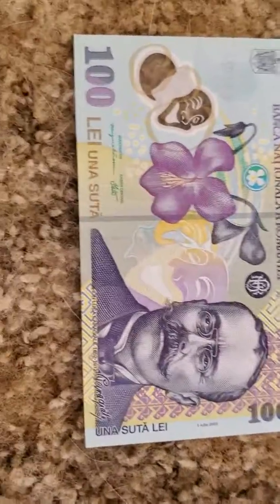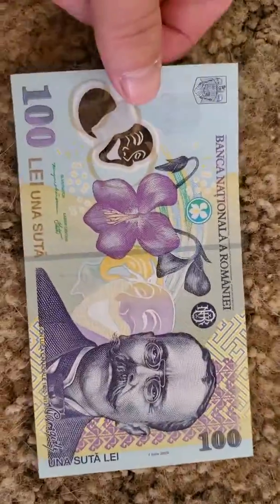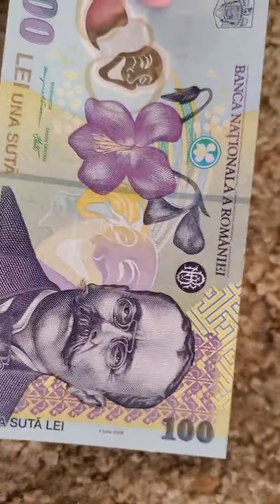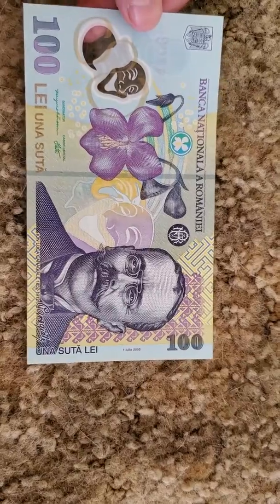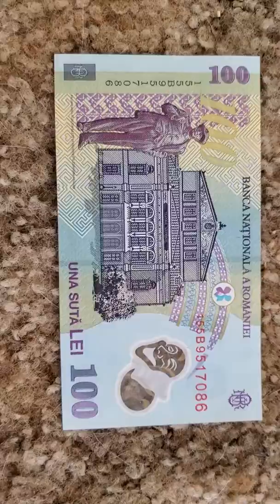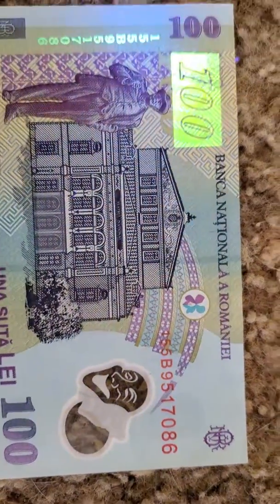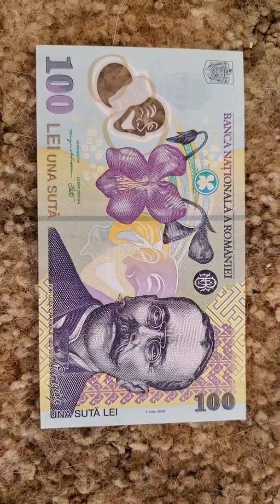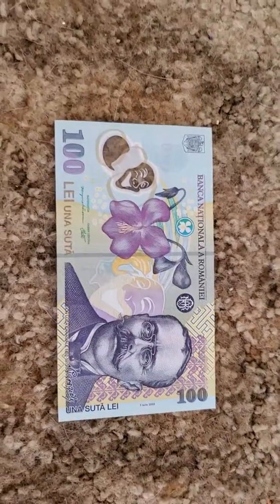Румыния 100 лей ЮВ реакции, Romania 100 Lei UV reaction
Explanation of Romanian 100 Lei and UV reaction.